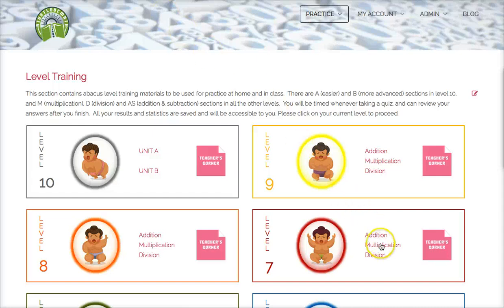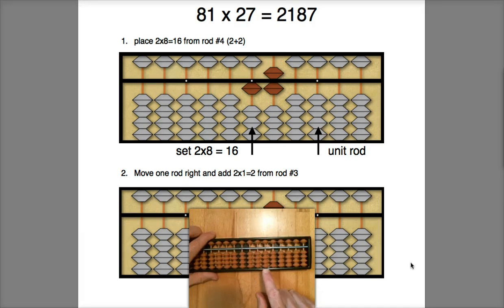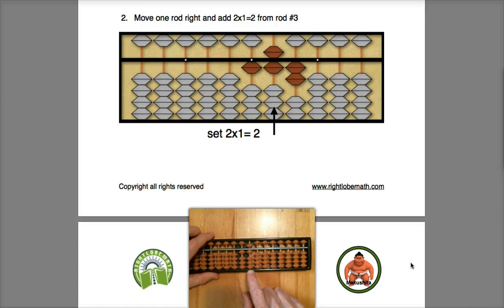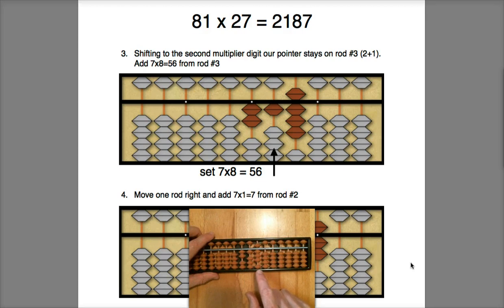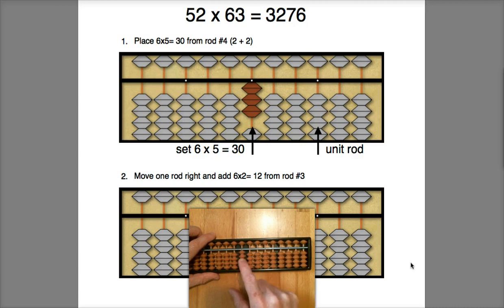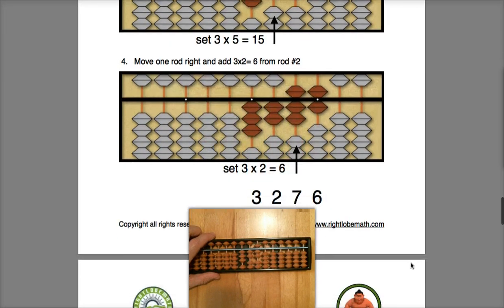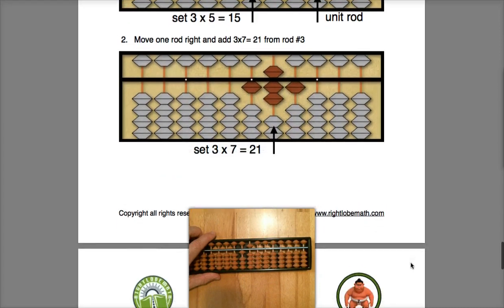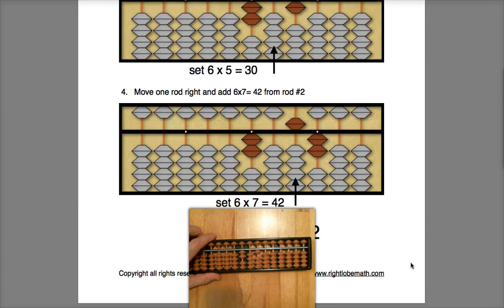Abacus Training - Level 7 Multiplication Explanation